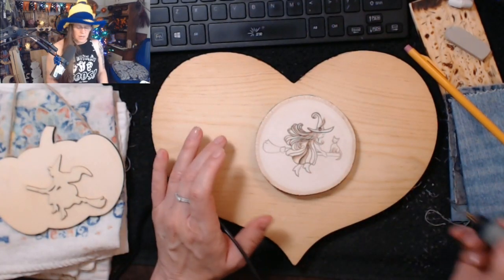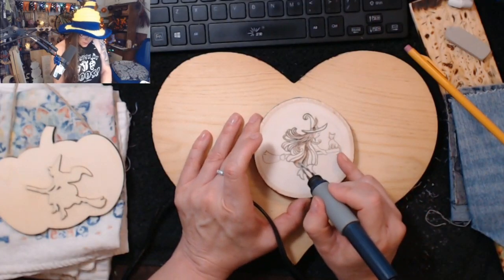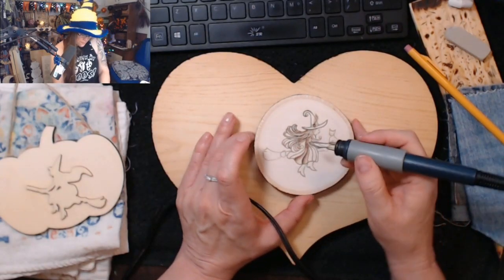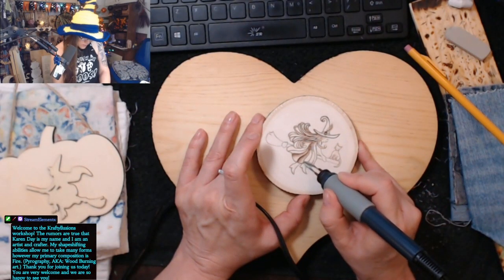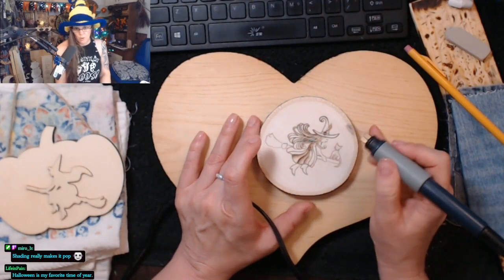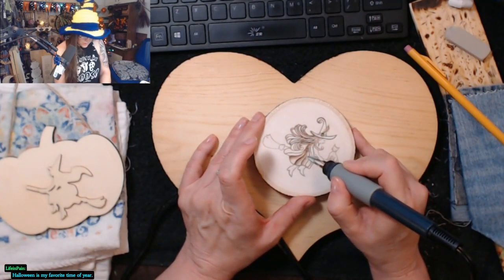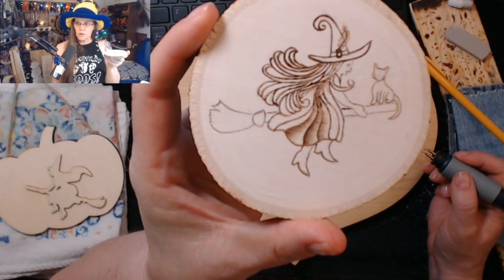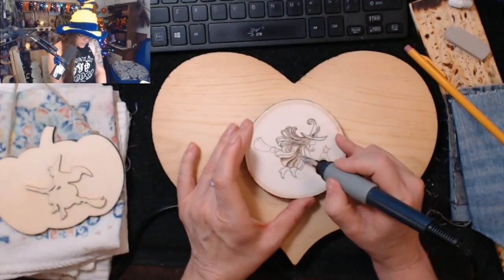about the witch sitting on a broom flying in the sky 7